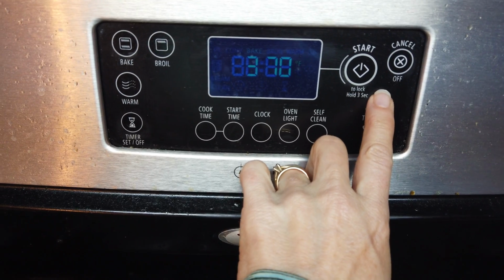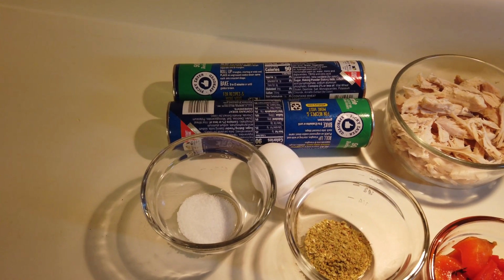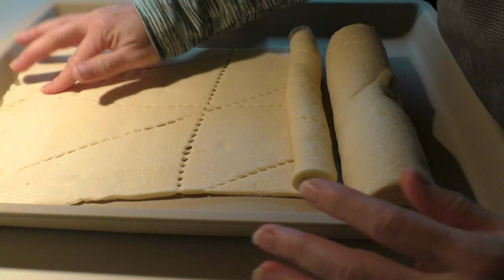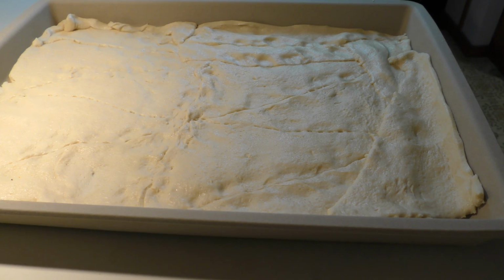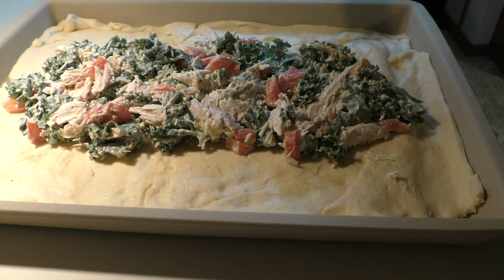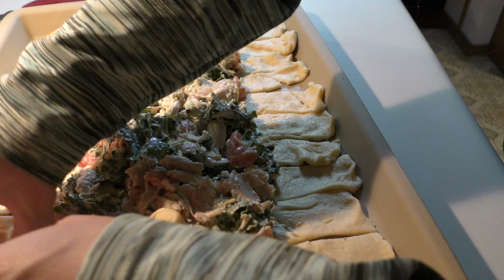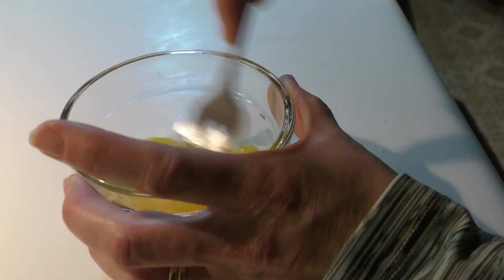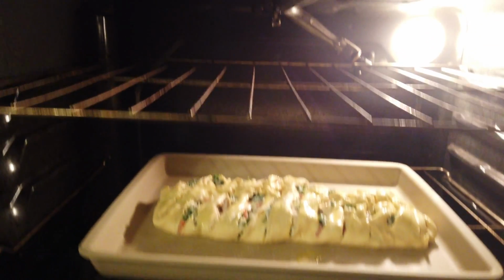How to bake Chicken and Kale Braid - Pampered Chef Recipes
How to bake Chicken and Kale Braid
Today on Pampered Chef Recipes, Kay is making a Chicken & Kale Braid.  The featured product for this recipe is the STONE BAR PAN.
This braid recipe is easy and is ready in about 35 minutes.
The ingredients that you need are:
4 oz. (125 g) cream cheese, room temperature
2 cups (500 mL) cooked chicken, shredded or chopped
2 cups (500 mL) kale, chopped
4 oz. (125 g) Parmesan cheese, coarsely grated (1 cup/250 mL)
½ cup (125 mL) jarred roasted red peppers, drained and chopped
2 tsp (10 mL) Garlic & Herb Rub
¼ tsp (1 mL) salt
2 pkgs (8 oz./250 g each) crescent rolls (I only needed 1.5 pkgs)
1   egg
1 tsp (5 mL) white sesame seeds (I used Kosher Salt)
Pampered Chef Recipes is a channel run by Kay J.  She is an Independent Consultant for Pampered Chef. Here on this YouTube Channel, you will find Kay making the recipes developed by Pampered Chef for their products.  There will be recipes for products including their Stoneware line, Rockcrok line, and many of the Pampered Chef Small Appliances.
Please click the link below to shop for any of the Pampered Chef products you see on this channel.